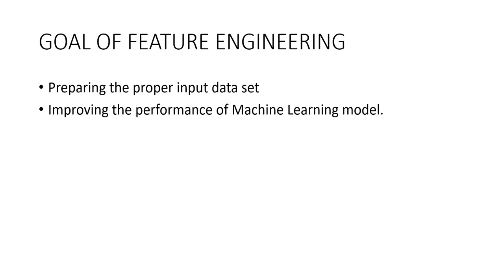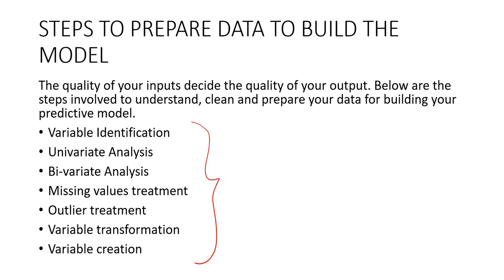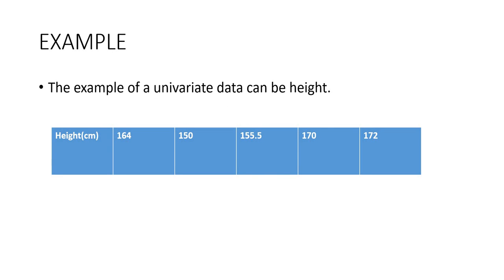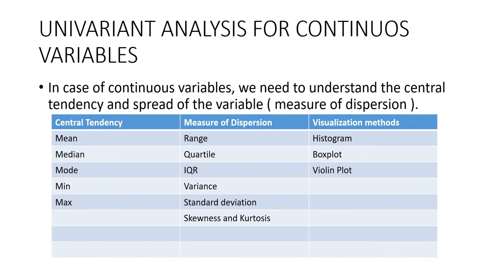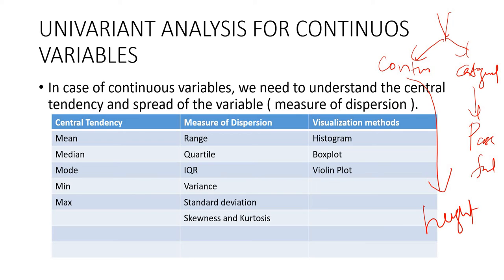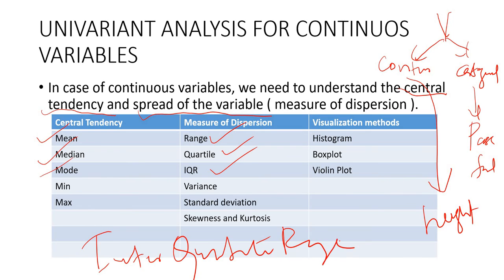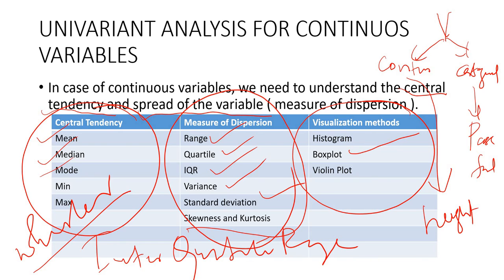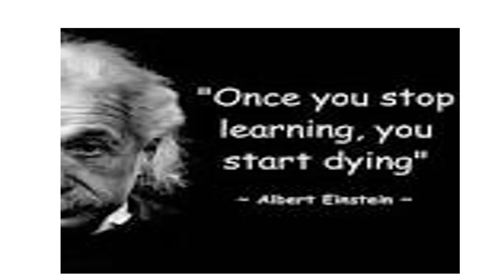Univariate Analysis Bivariate Analysis Multivariate Analysis | Exploratory Data Analysis EDA Part 1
EDA (Exploratory Data Analysis ) is a set of statistical approaches to explore and understand data beyond hypothesis testing and experimentation. There are mainly three kinds of analysis done in EDA namely:
Univariate analysis
Bivariate analysis
Multivariate analysis